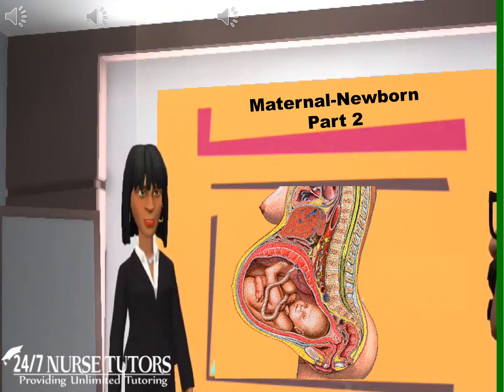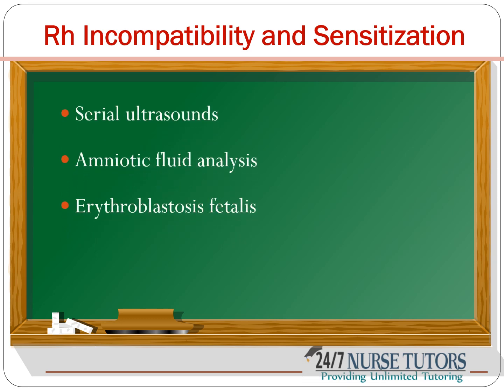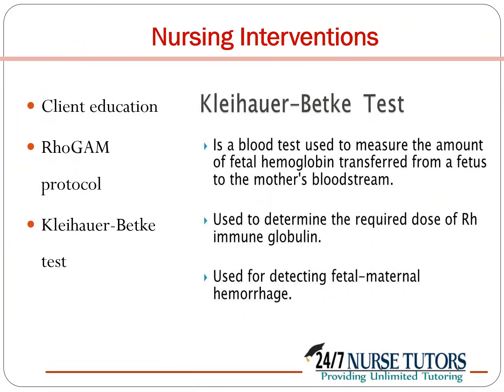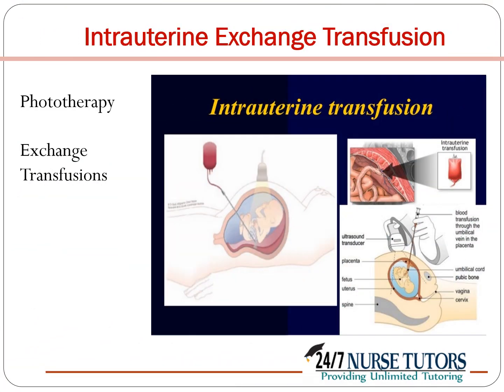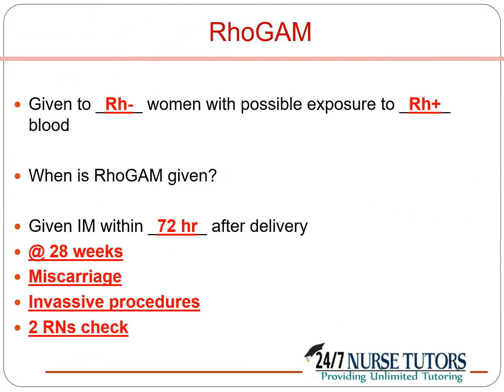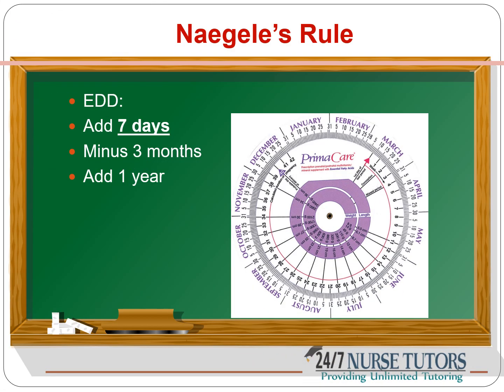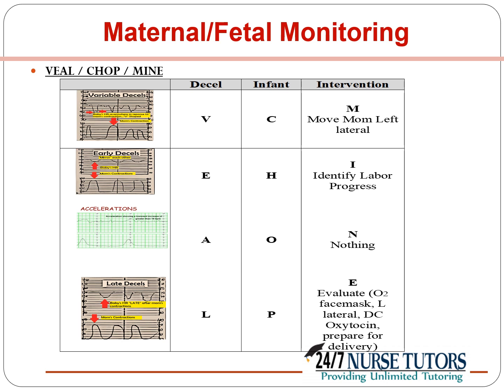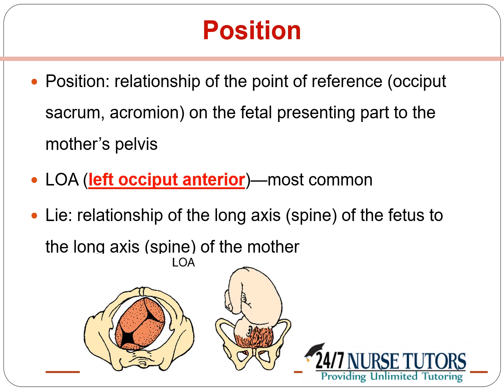Unit 13 Maternal Newborn Part 2